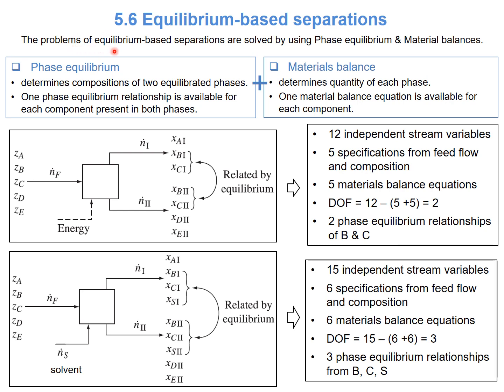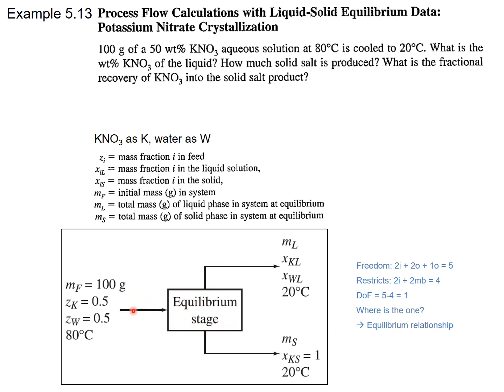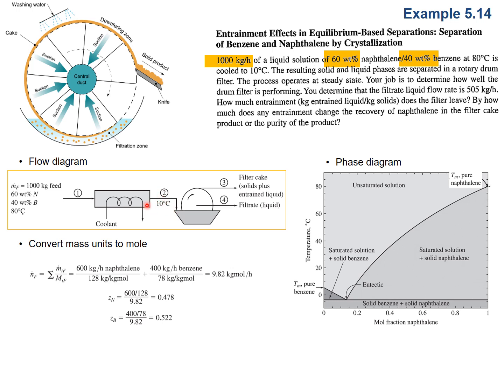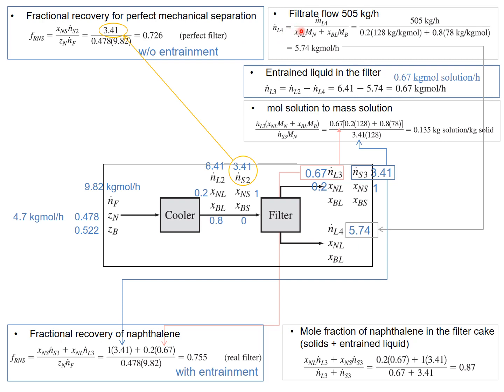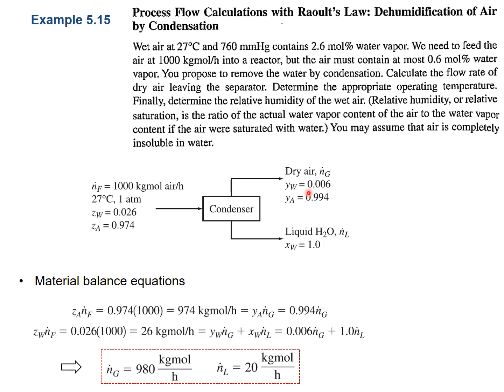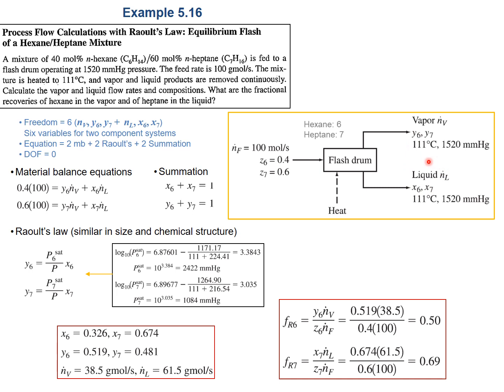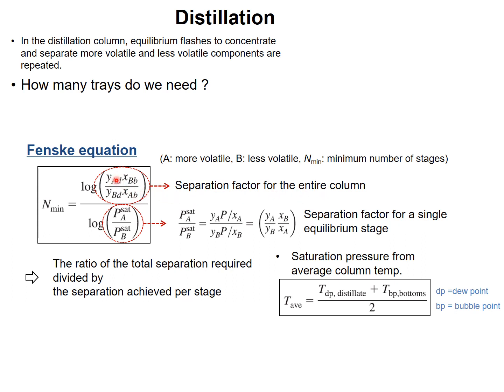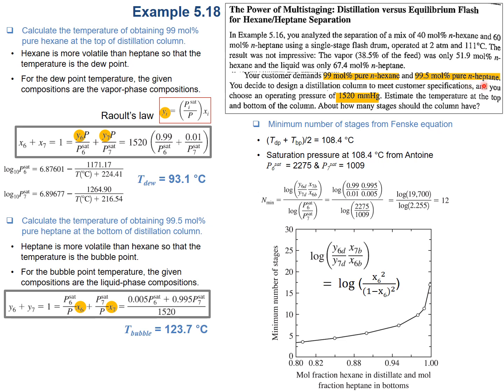icp@5d Separator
Introduction to Chemical Processes by Prof. Hyun-Kon Song | Part 4 of Chapter 5. Separator